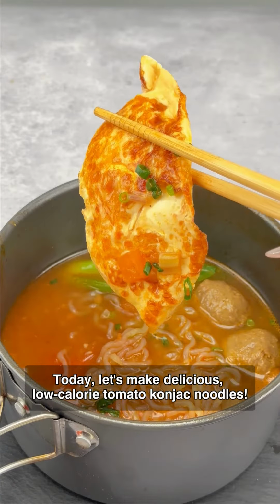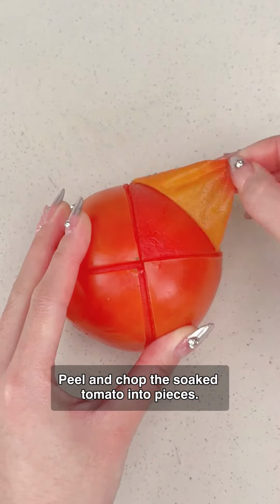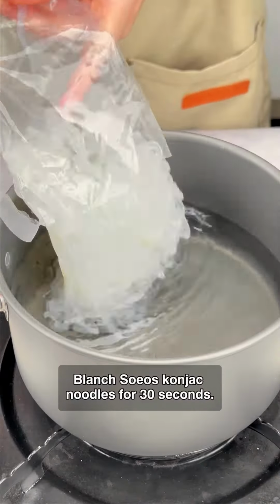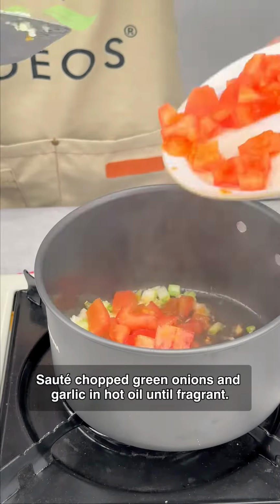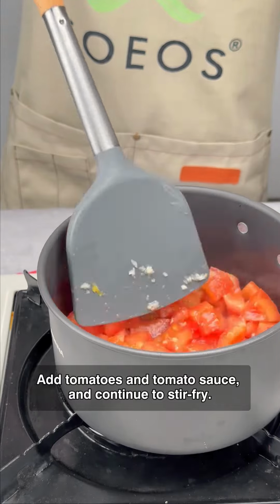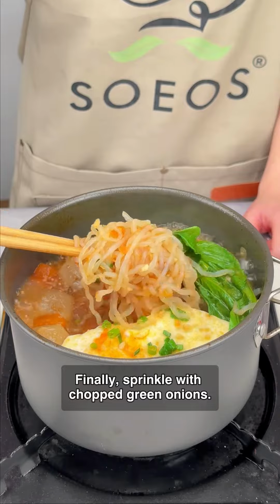Low Calorie Tomato Konjac Noodles Recipe by Soeos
Noodles that nourish without the guilt! 🌟 Try our Low-Calorie Tomato Konjac Noodles recipe to kick off a year of mindful eating. A tasty twist to your resolutions!